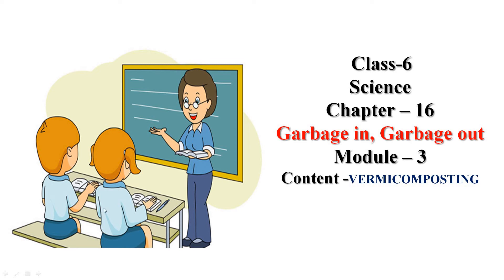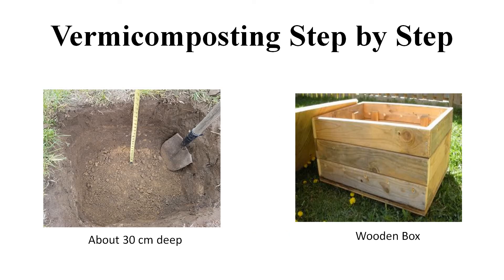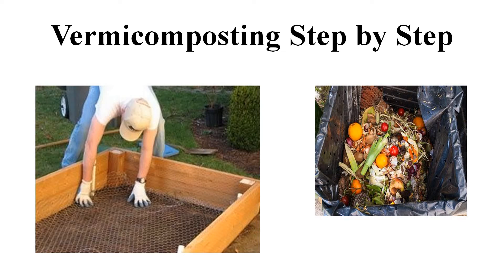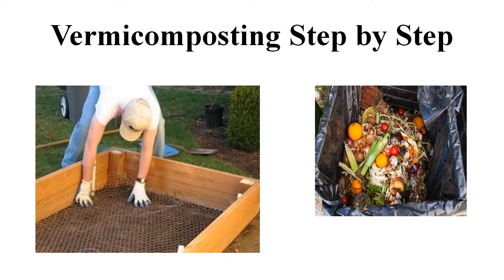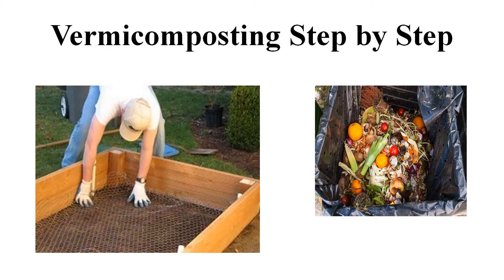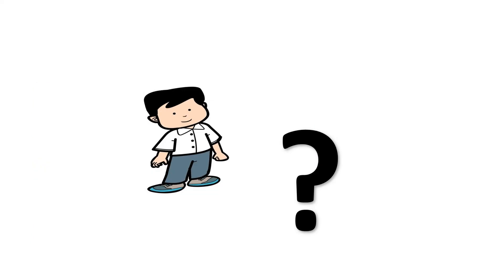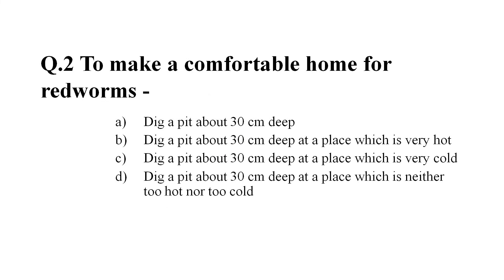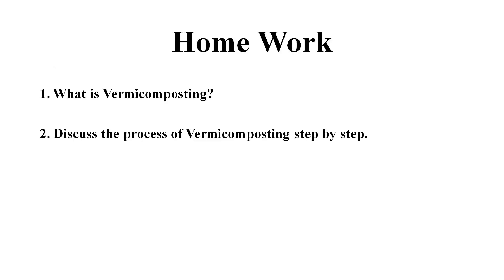Garbage in Garbage out | Lecture -3 | Class - 6 | C.B.S.E Board